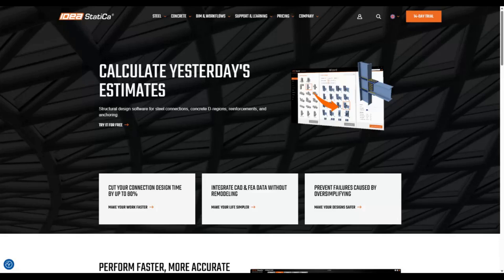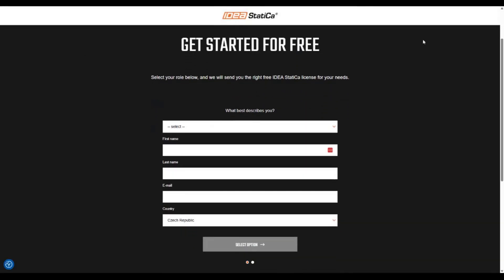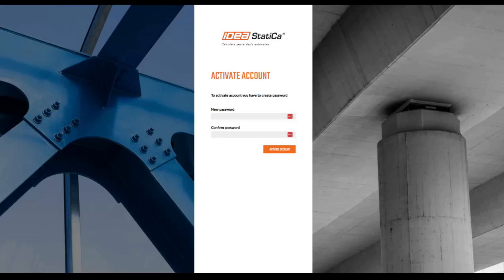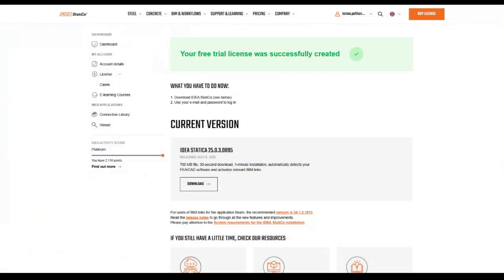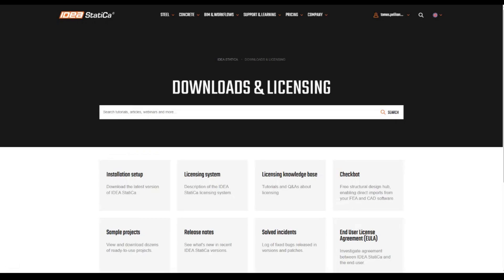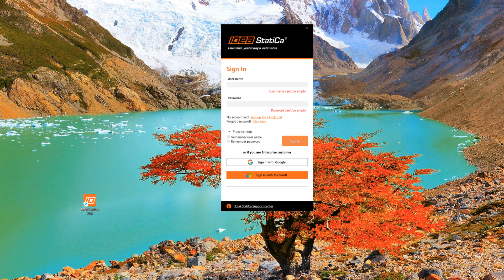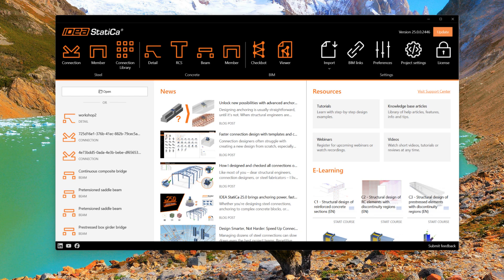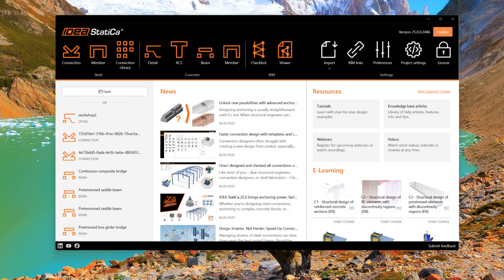How to Activate and Install IDEA StatiCa | Quick Start Guide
𝙉𝙚𝙬 𝙩𝙤 𝙄𝘿𝙀𝘼 𝙎𝙩𝙖𝙩𝙞𝘾𝙖?
Watch this step-by-step guide on how to activate your trial, install the software, and start using all applications included in your 14-day trial version.

𝙄𝙣 𝙩𝙝𝙞𝙨 𝙫𝙞𝙙𝙚𝙤, 𝙮𝙤𝙪'𝙡𝙡 𝙡𝙚𝙖𝙧𝙣:
0:00 - 0:20 How to request your 14-day trial
0:20 - 0:50 How to activate your license via email
0:50 - 1:08 Where to download the software
1:09 - 1:50 How to log in and access all features

Whether you're a structural engineer trying IDEA StatiCa for the first time or just need a quick setup reminder, this video has you covered.

👉 𝙉𝙚𝙚𝙙 𝙝𝙚𝙡𝙥? 𝙑𝙞𝙨𝙞𝙩 𝙤𝙪𝙧 𝙎𝙪𝙥𝙥𝙤𝙧𝙩 𝘾𝙚𝙣𝙩𝙚𝙧